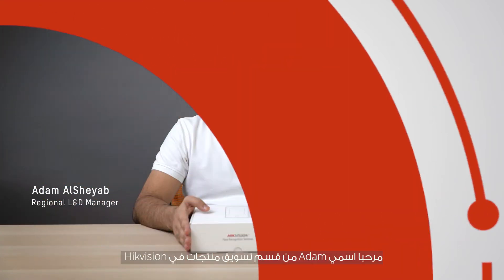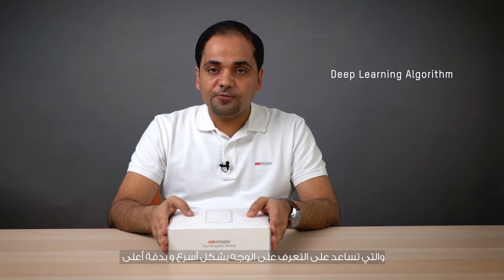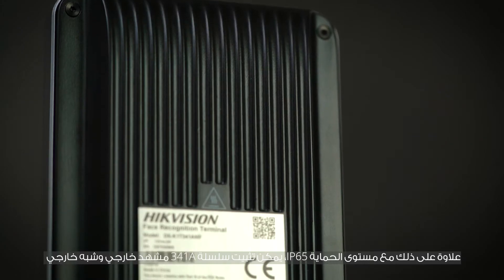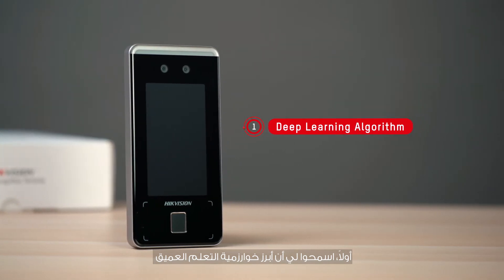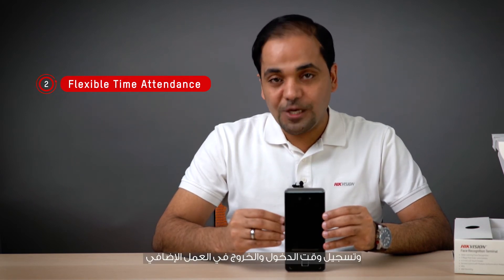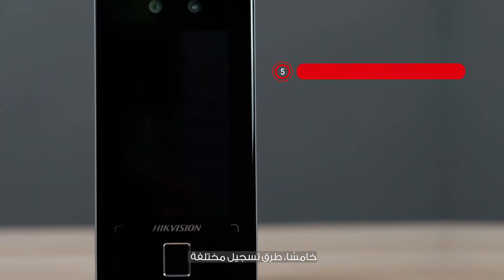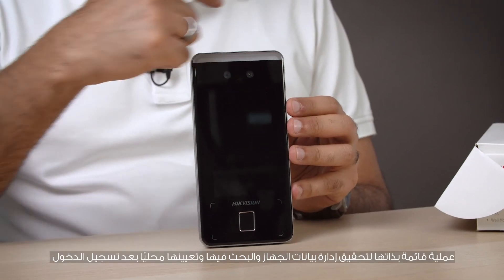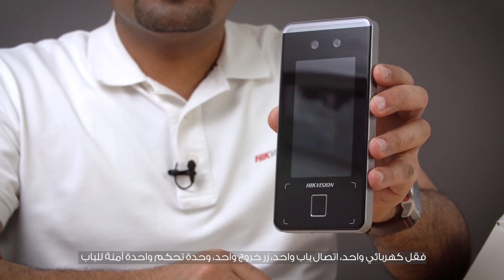Hikvision product review | Face Recognition Terminal DS K1T341A Series Arabic subs